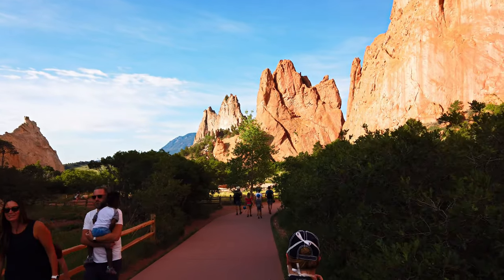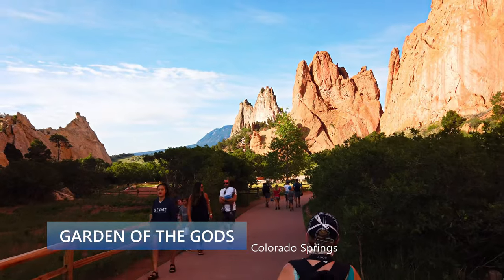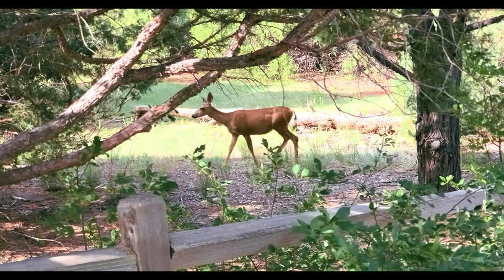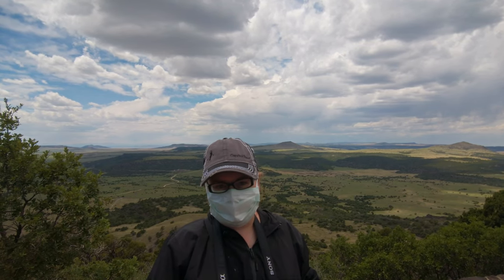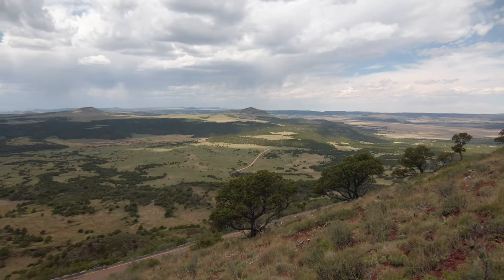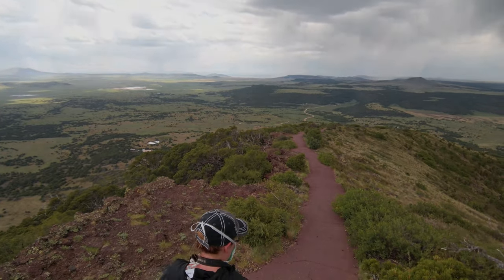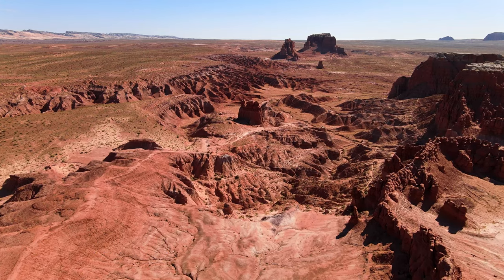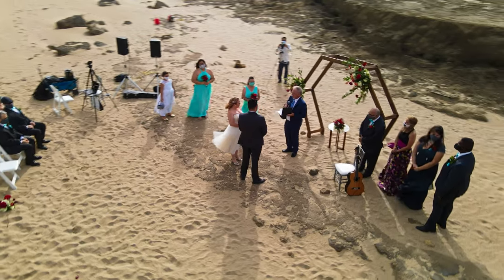Top Destinations In Western USA | Garden of the gods | Capulín Volcano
In this video, we are visiting some of the Top destinations in western United States! Places like Garden of the gods and Capulín Volcano. Join us as we conclude one of the most epic road trips in our lives and enjoy highlights of all the other places we visited during this incredible 14-day adventure!
**PLEASE REMEMBER** to set up the video in HD or 4K for a better  viewing experience!!

We Finally made it! The end of our amazing 14-day Road Trip, but is not the end of our journey!
Looking back into our trip we can definitely say that we were blessed for having such an incredible experience and being able to visit so many wonderful and incredible places. Monument Rock in Kansas, Carhenge and Chimney Rock in Nebraska, Yellowstone in Wyoming, Glacier National Park and Kootenai Falls in Montana. Capitol Reef National Park and Goblin Valley State Park in Utah, Frisco, Breckenridge, Colorado Springs, New Mexico and beautiful Puerto Rico!

CHAPTERS:

00:00 Introduction
00:15 Start of the Road Trip
00:35 Garden Of the gods - Colorado Springs
01:45 Leaving Colorado Springs
02:03 Capulin Volcano in  New Mexico
03:48 End of a Trip, Start of a Journey
04:34 Highlights of the Road Trip
05:35 How  it started
06:00 More Highlight of places that we visited on the Road Trip
06:32 End of the Road Trip, Start of a Journey
06:54 In Loving Memory of my Brother - End